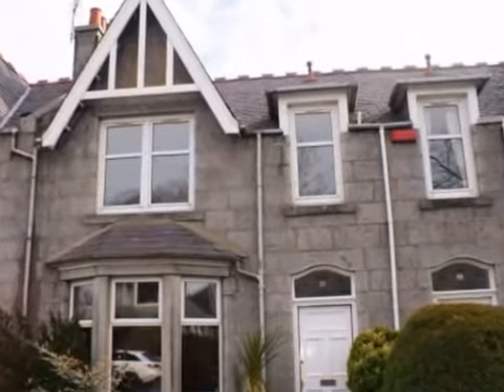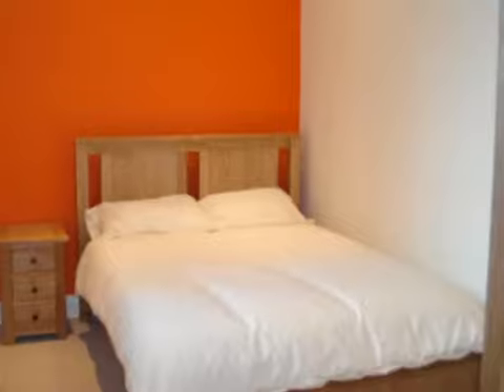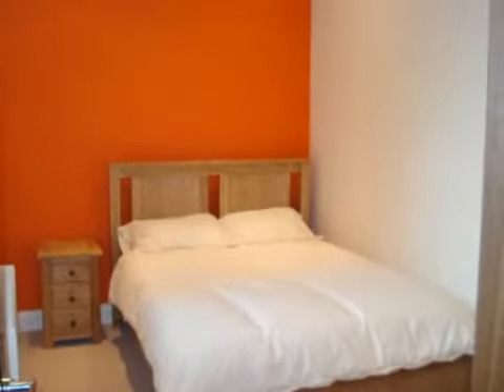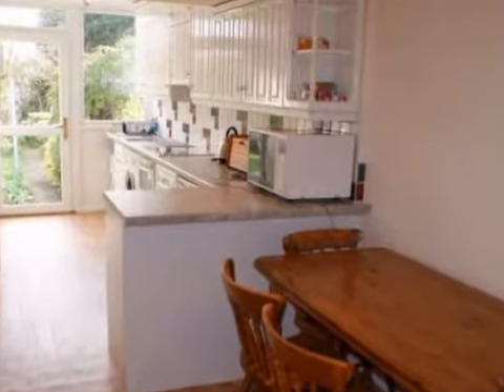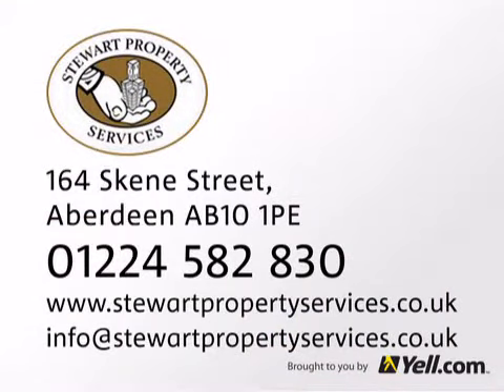Property Management - Stewart Property Services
We’ll help you to manage your property, with expertise and the friendly service of a a family run business with more than 25 years’ experience in leasing properties in Aberdeen.